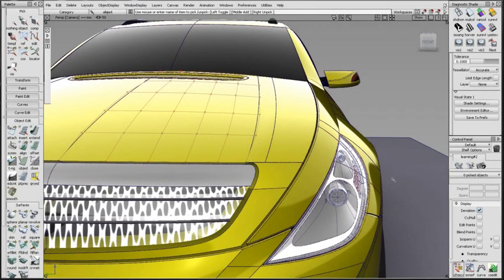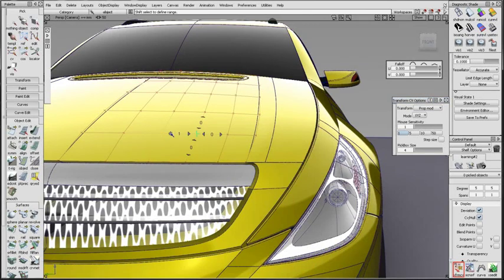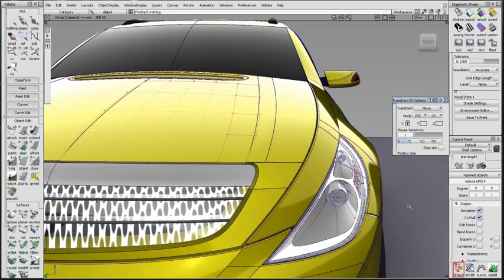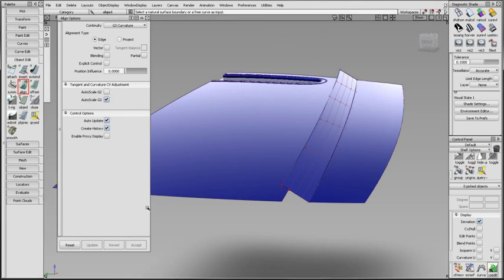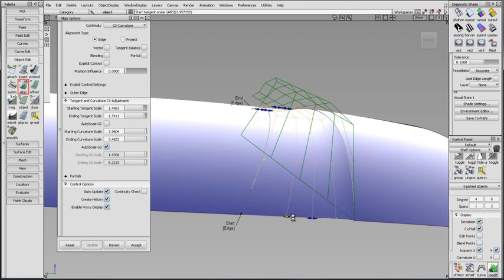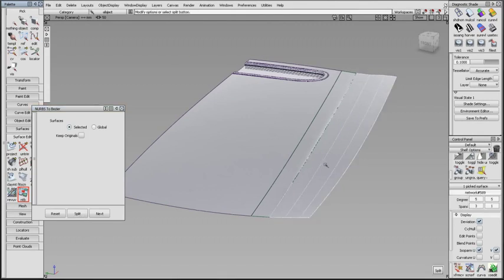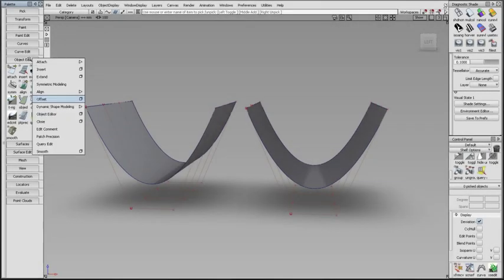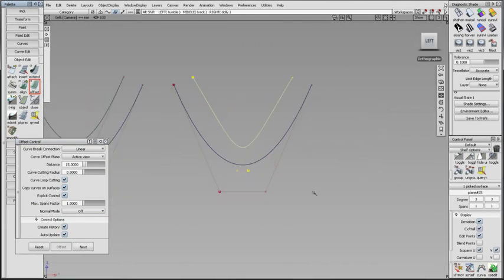Alias Automotive 2014 Surface modeling & Class-A surfacing - Align tool & Nurbs to Bezier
Multiple improvements to Alias, like Align and one-click.